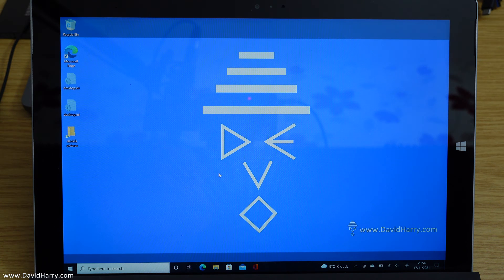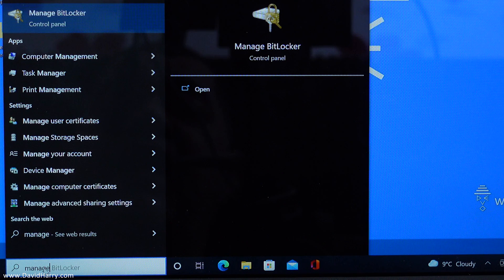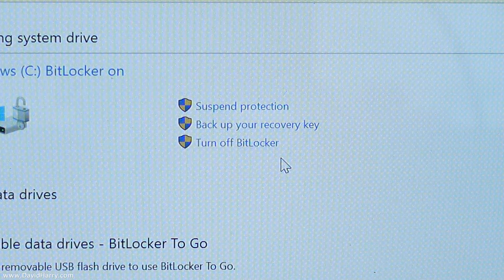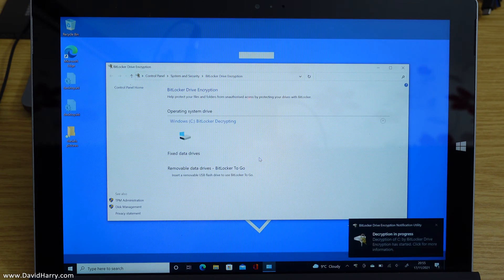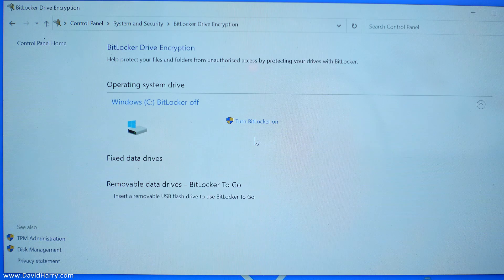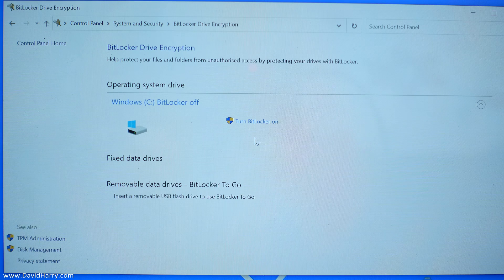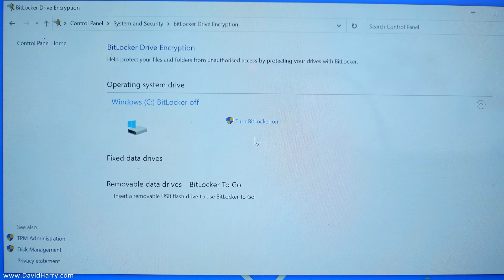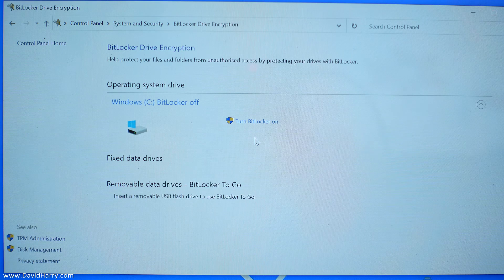How To Turn Off And Disable BitLocker Encryption In Windows 10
In this video I'm showing you how to turn off and disable BitLocker Encryption in Windows 10. The process is very easy to do, just type in Manage BitLocker in the Windows 10 search tab, select Manage BitLocker and select the required option as I have done in this video.

There are many reasons why you may want to do this. I needed to do this because with BitLocker on, I could not dual boot my Windows 10 PC with Android X86 Phoenix OS because BitLocker requires Secure Boot to be enabled. With Secure Boot enabled, this means that the PC will only boot into a secure operating system such as Microsoft Windows 10 or other versions of Windows and to dual boot into anything like Android OS, Phoenix OS or even Linux, Secure Boot Control has to be switched off and disabled. With Secure Boot Control turned off, Windows using BitLocker will not boot up, hence why I had to turn off BitLocker.

Also if you are trying to find out how to turn off BitLocker in Windows 11 you may want to try this process. I've not tested it myself, however, I would think that running the search 'Manage BitLocker' in the Windows 11 search bar will bring up something similar.

Cheers,
Dave.